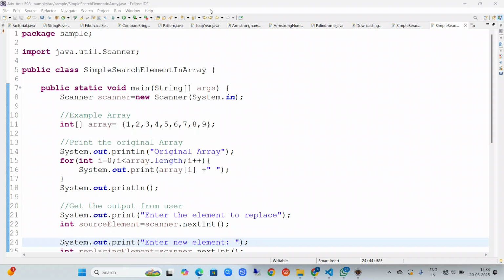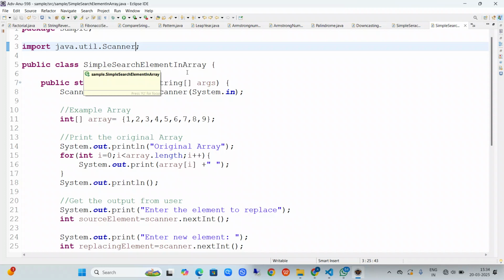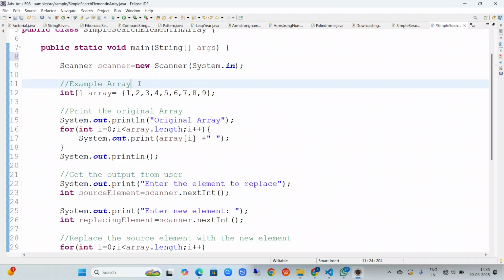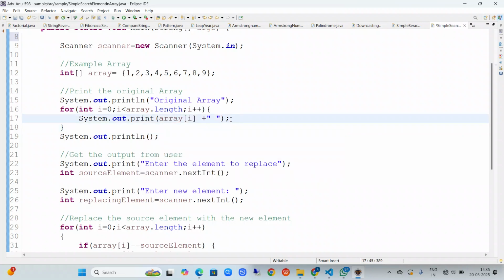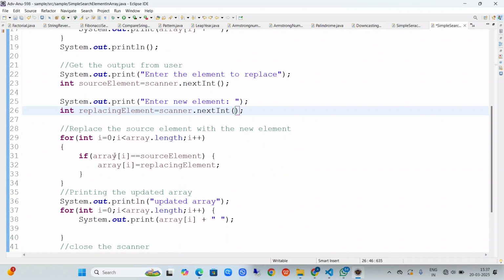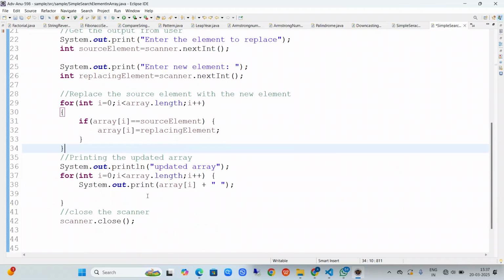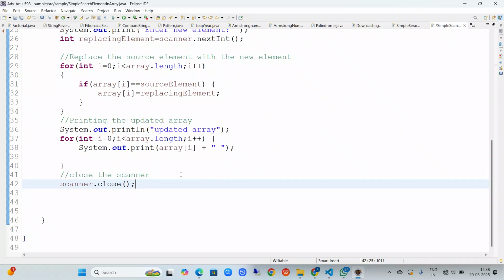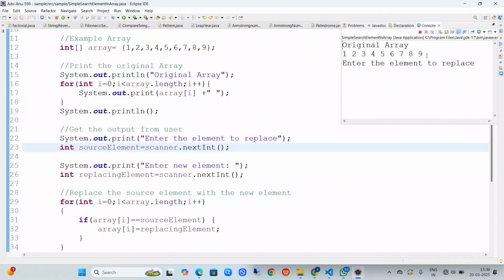Write a Java program to read a source element and replace it with a new element in an array